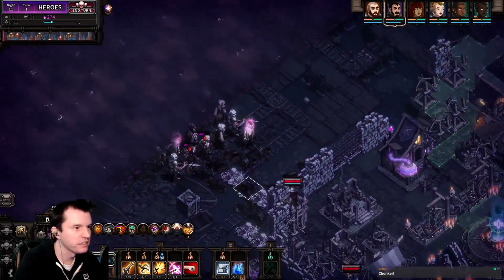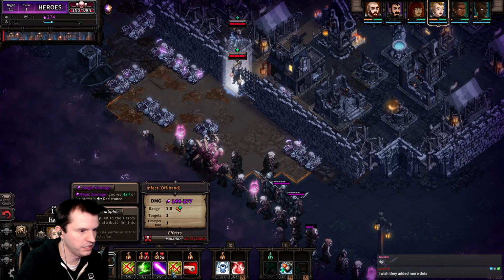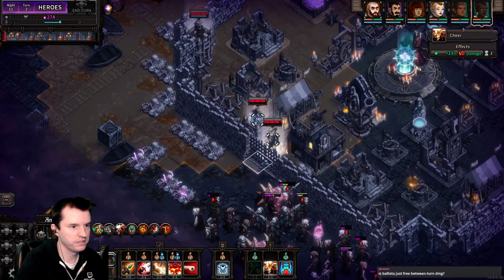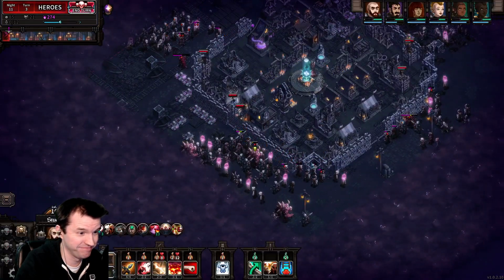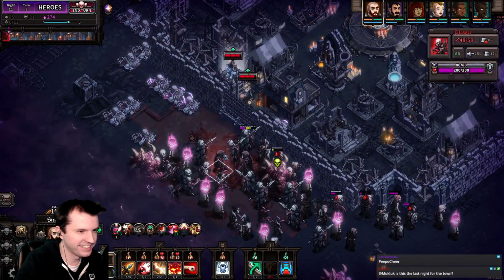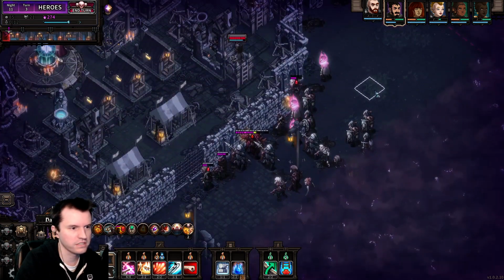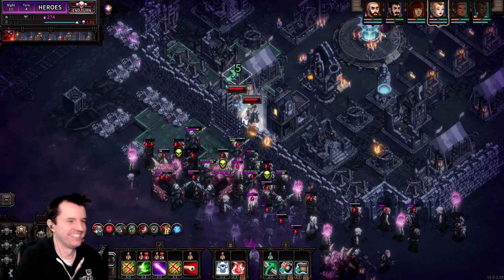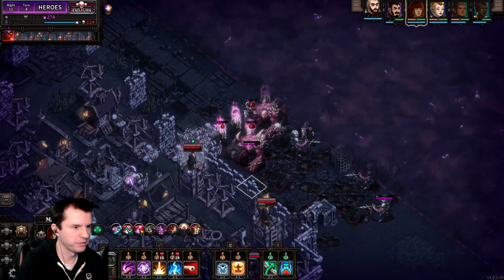Mukluk Plays The Last Spell Part 28